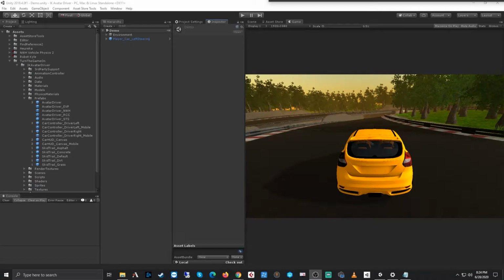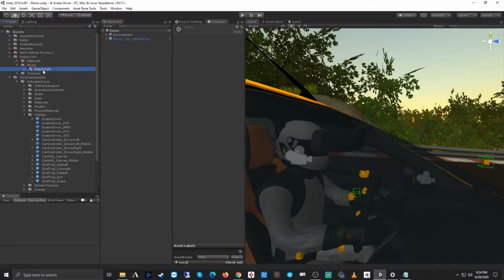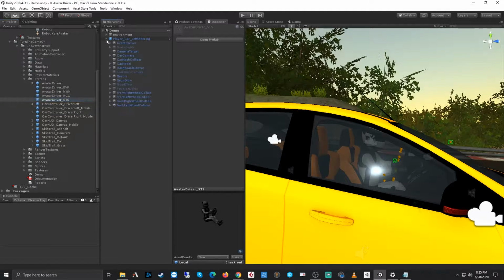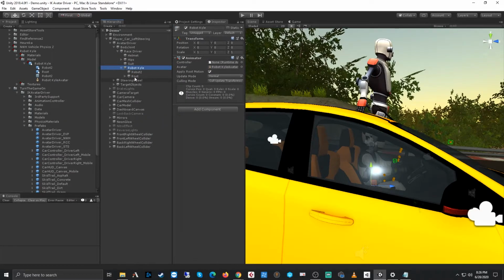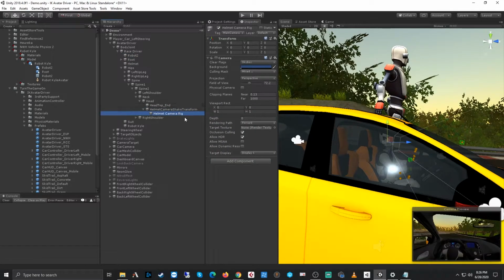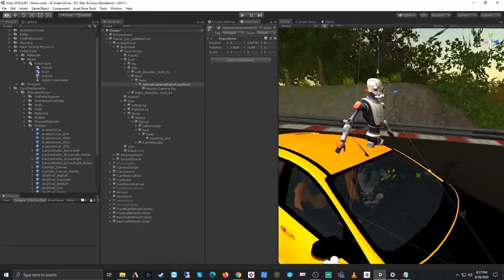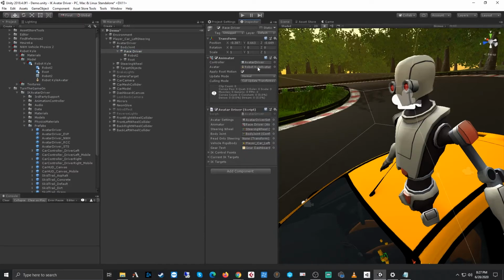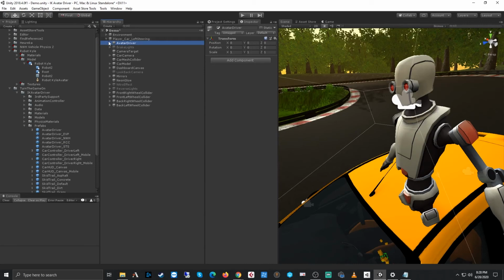Unity IK Avatar Driver Replace Model Tutorial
Don't let your cars drive empty!

IK Avatar Driver is an arcade style car controller with a procedurally animated inverse kinematics avatar driver, you can customize it with your own car and humanoid-character models. The avatar is modular and can be used with Simple Traffic System, Edy’s Vehicle Physics, NWH Vehicle Physics and Realistic Car Controller.

Key Car Controller Features:
• Mobile ready prefab (drag & drop)
• Look-back camera
• Driver-helmet camera
• Automatic or manual transmission
• Left & right side driver prefabs
• Rear & side view mirrors
• Nitro
• Quick prefab configuration for new car models

Key Avatar Features:
• Use any Humanoid Avatar model
• Driver works on left or right side of car
• Procedural animations include: steer, look in steer direction, shift, apply foot brake, gas and shift pedal
• Works with Simple Traffic System
• Works with Edy’s Vehicle Physics
• Works with NWH Vehicle Physics
• Works with Realistic Car Controller